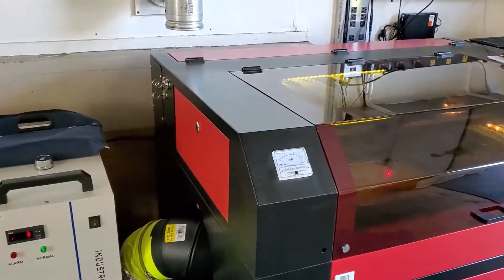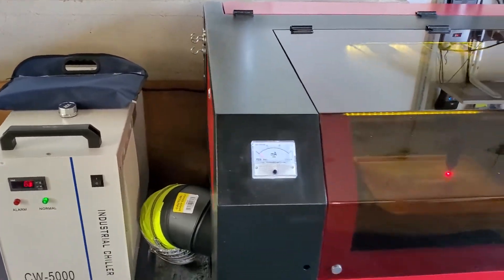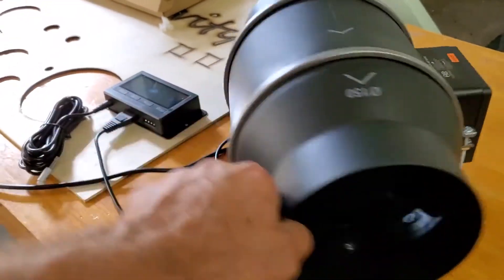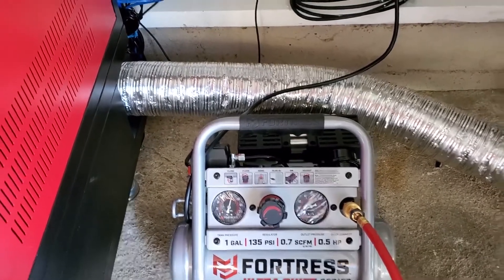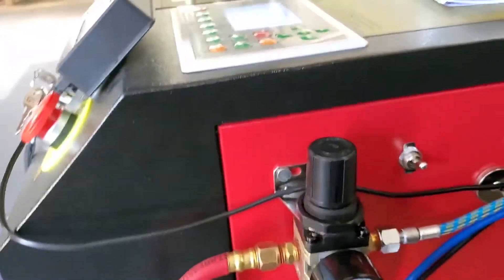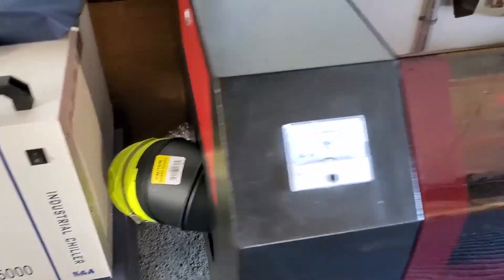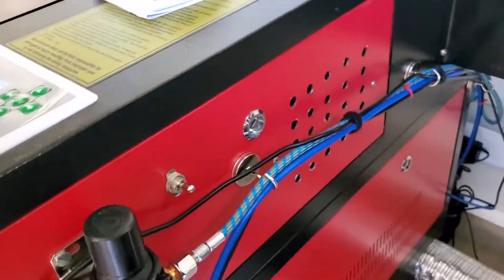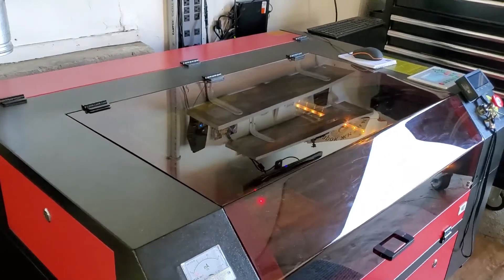Last CO2 Laser upgrade...really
Short review of upgrades